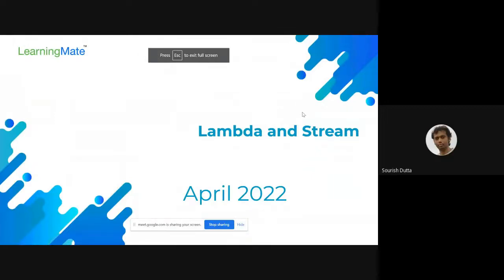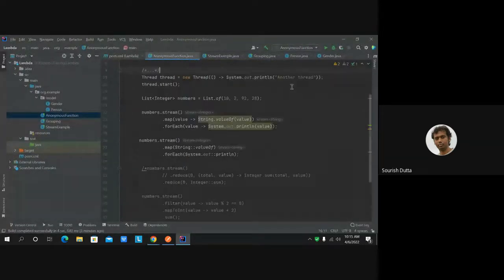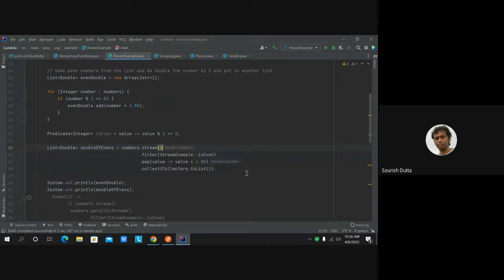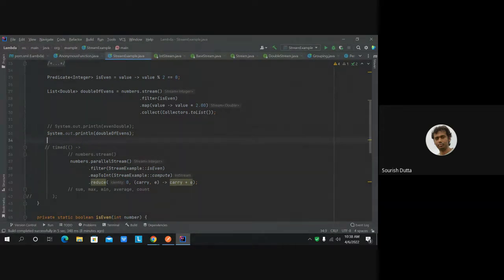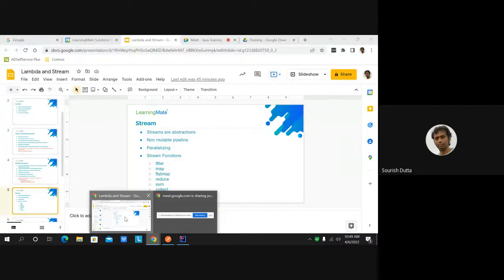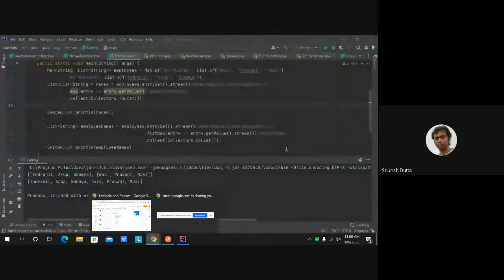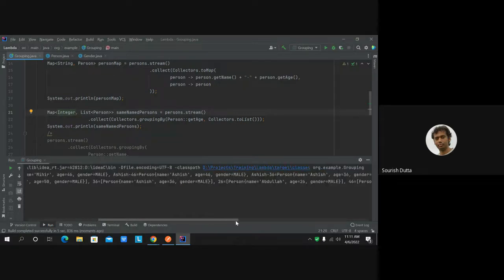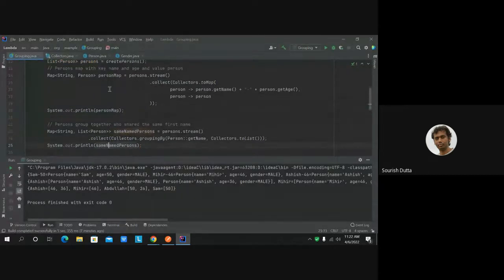Lambda and Completable Future